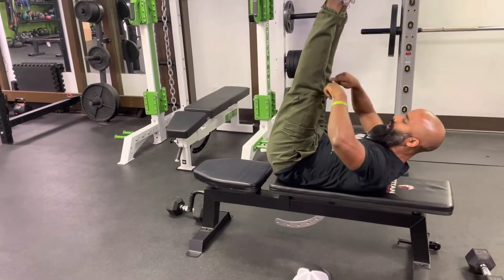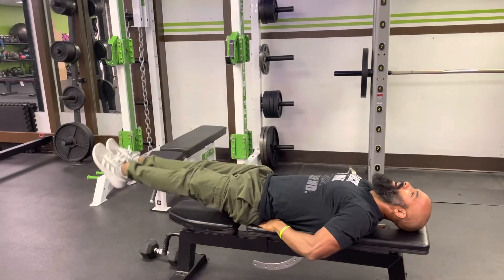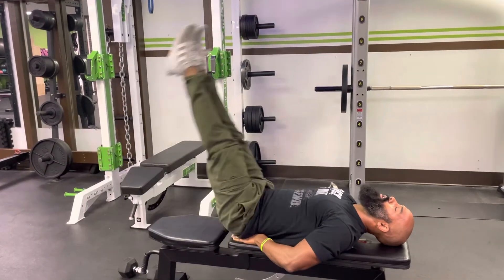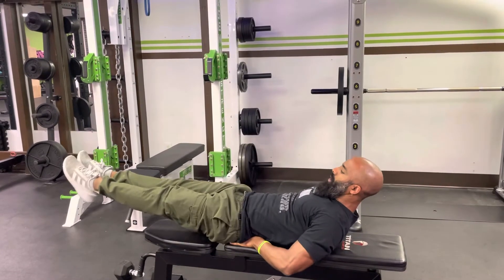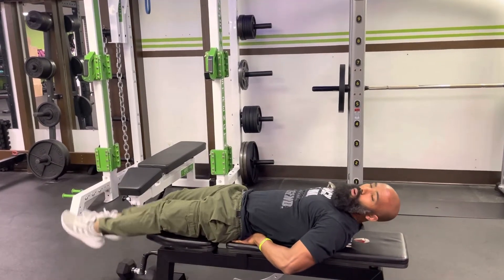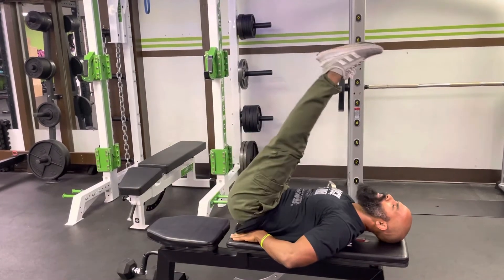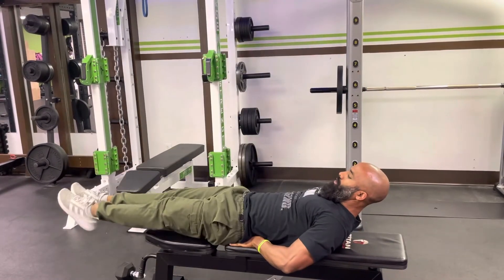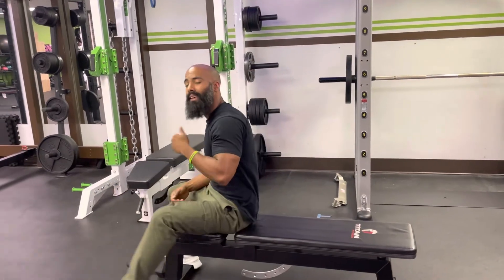Straight leg-leg lifts